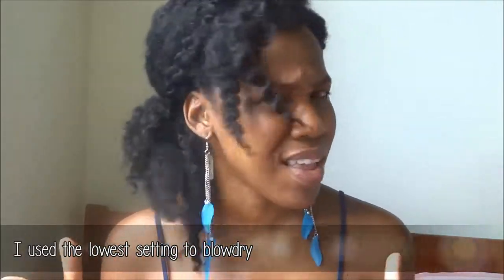"No Heat" Challenge Update/ Hair Regimen 2015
Hey :) So It's going to be a long one (I explain in depth about what I've been doing with my natural hair). If you must skip through...
Here's what I talk about:

2:11 - Why I started the challenge
5:04 - My most recent trim
5:44 - Making my own products & using natural ingredients
5:54 - Baking soda/vinegar rinse
7:15 - Daily Leave-in moisturiser
7:47 - Low Manipulation Styles
8:22 - Water only washing
10:25 - Detangling (Fingers vs combs)
11:25 - Safely Using Heat
12:15 - LCO method to moisturise
13:25 - African Black soap as a "shampoo"
14:35 - My hairstyle in this video
14:52 - New Shea Butter mix
15:47 - Lessons learnt